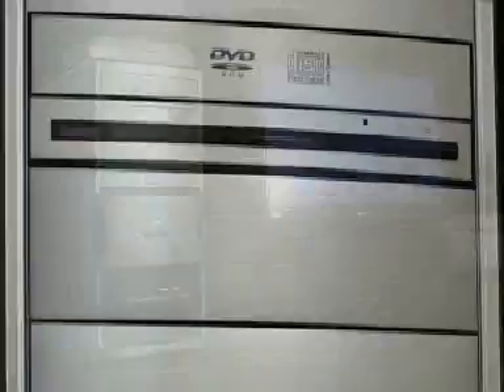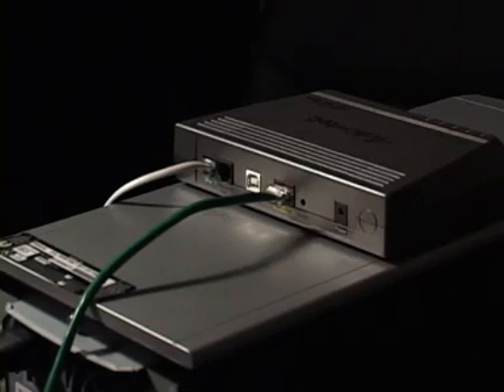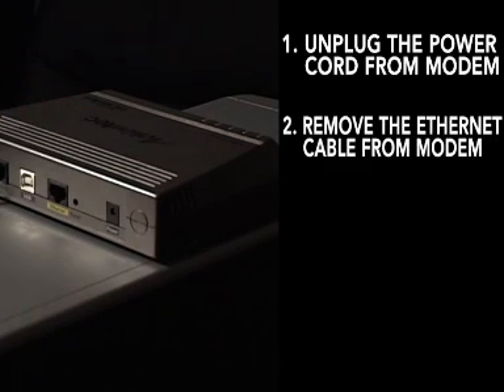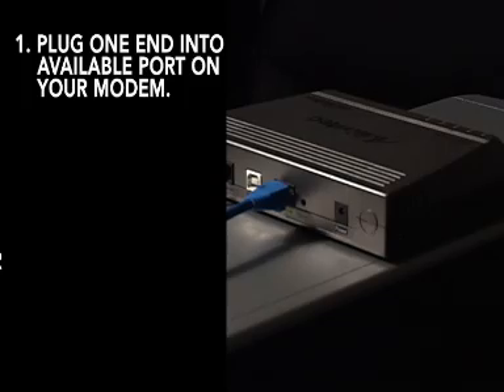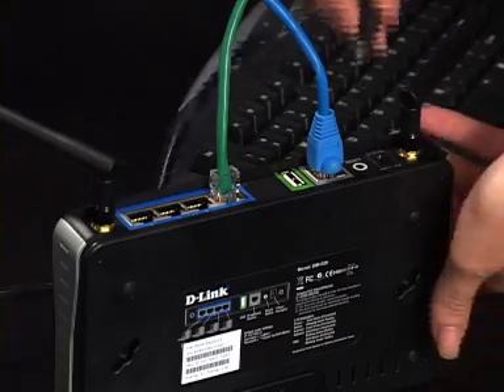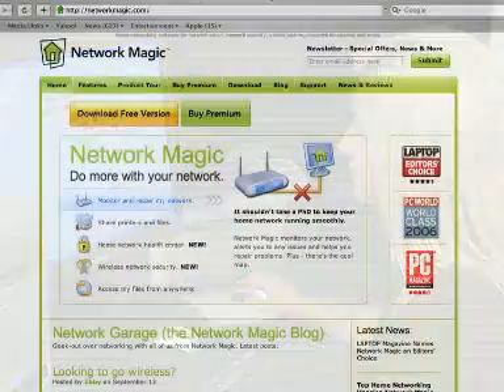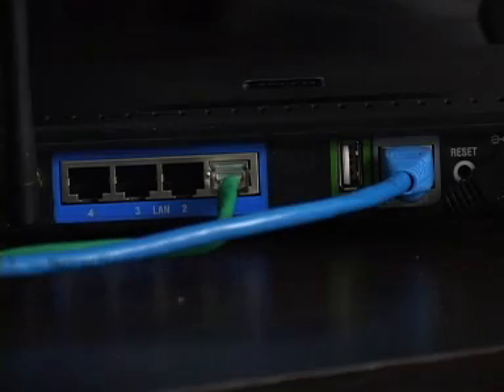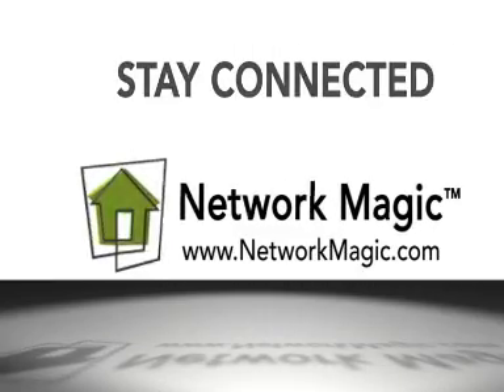D-Link Router Setup Video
Learn how to set up your D-Link wireless router.